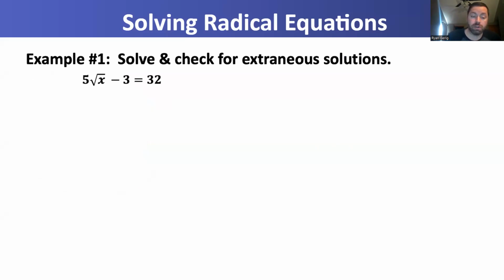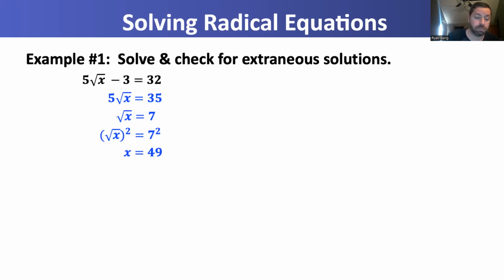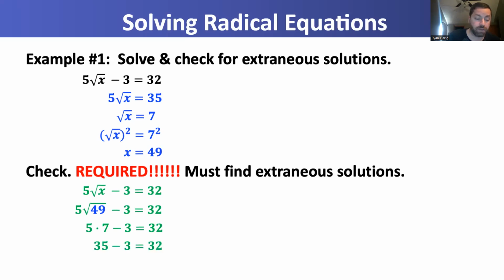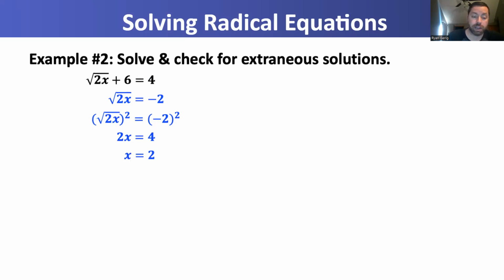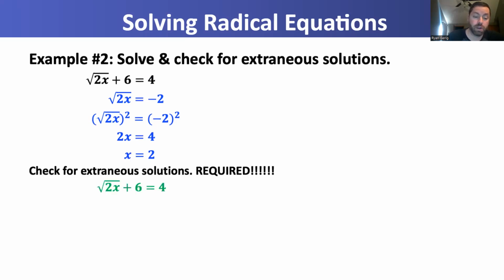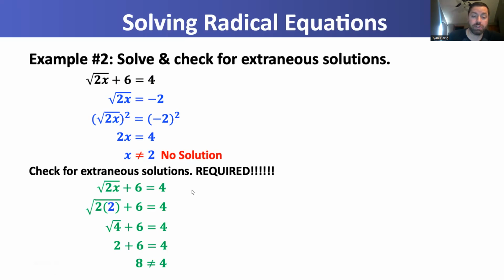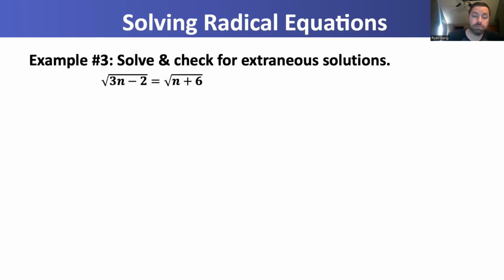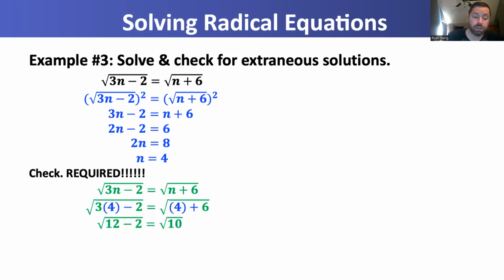eSACS 10.3B Solving Radical Equations